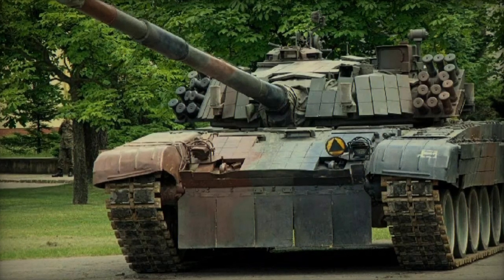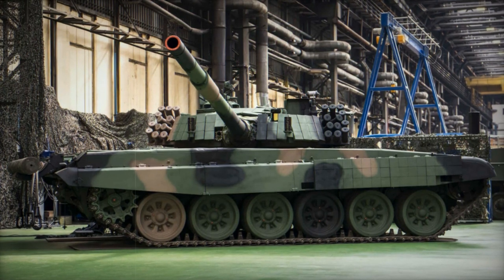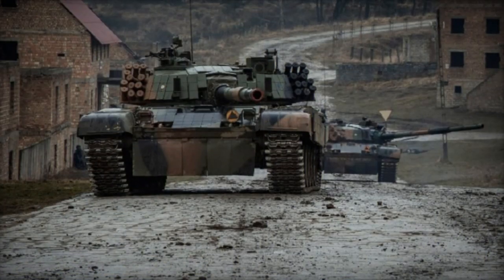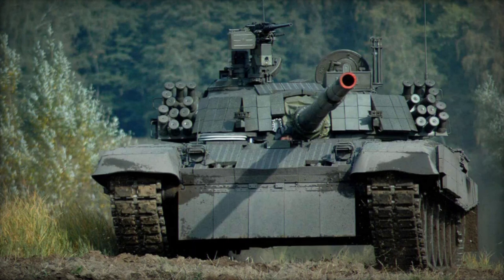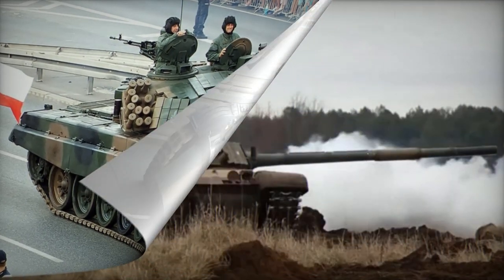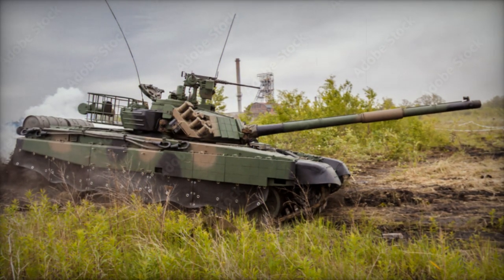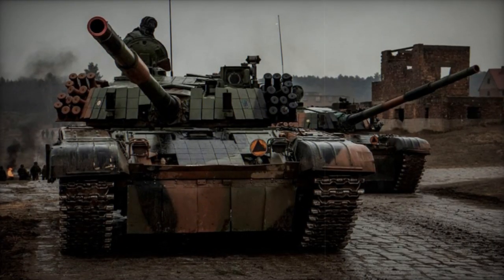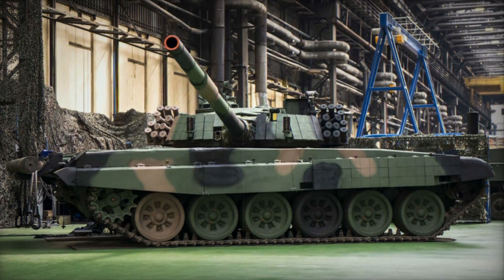PT 91 Twardy Main battle tank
A small number of PT-91 Twardy main battle tanks is in service with Polish army